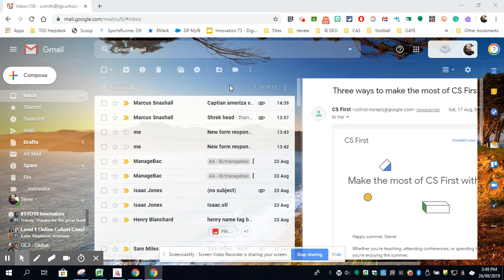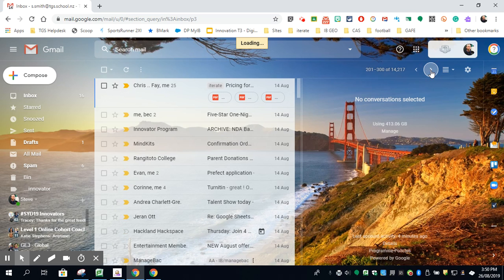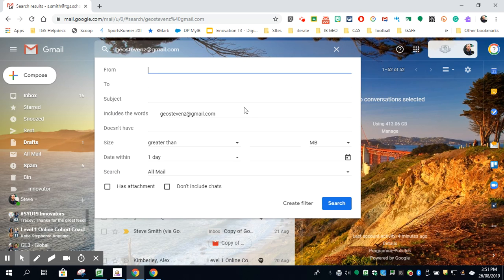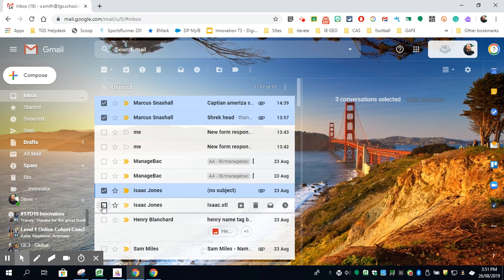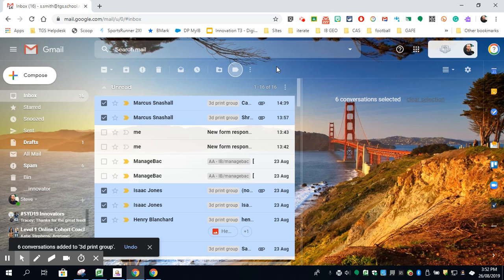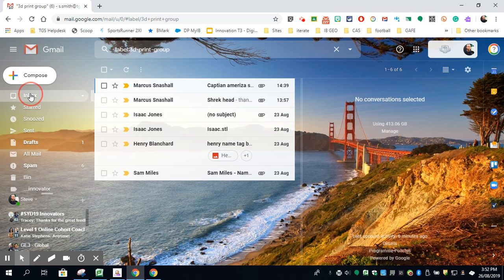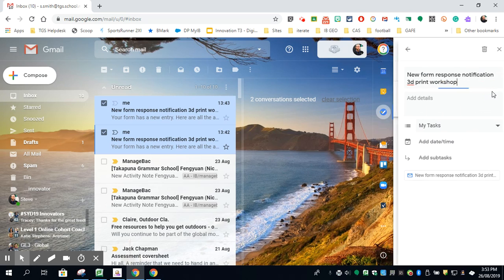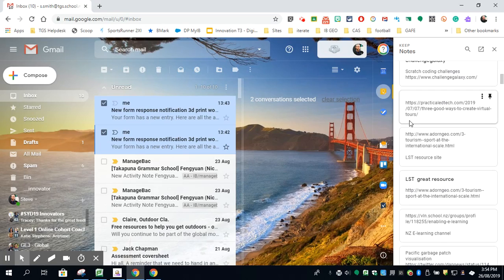Organising your Gmail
A quick overview of organising your email;
How to find older emails, searching for emails
Using labels,  moving to folders,  adding to Tasks and Keep